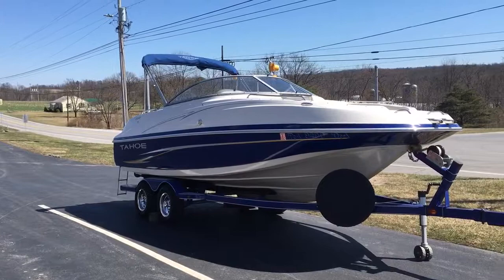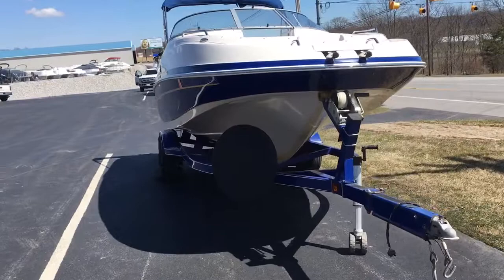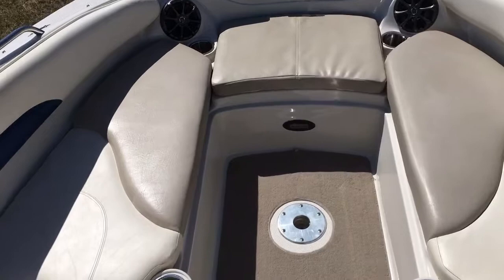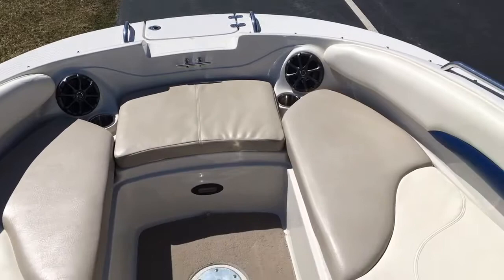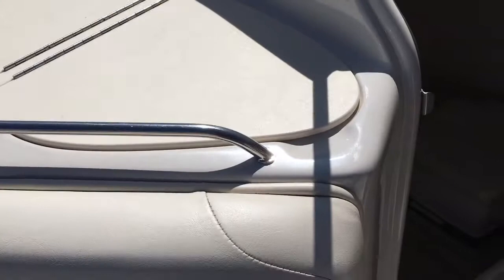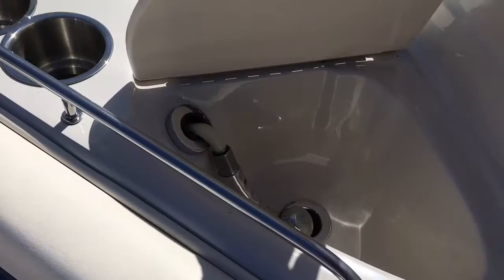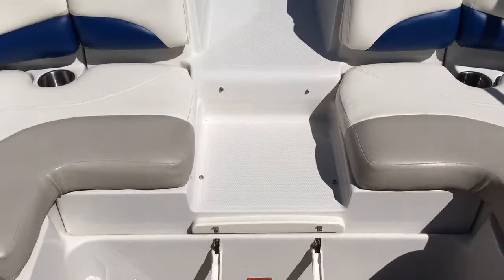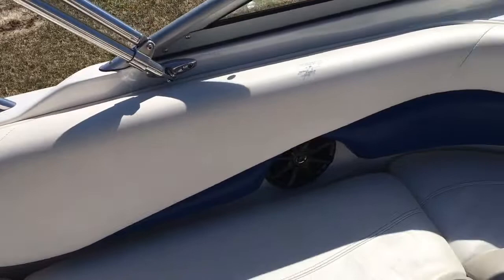2008 Tahoe 228 Deck Boat w/Mercruiser 5.0MPI Bravo 3